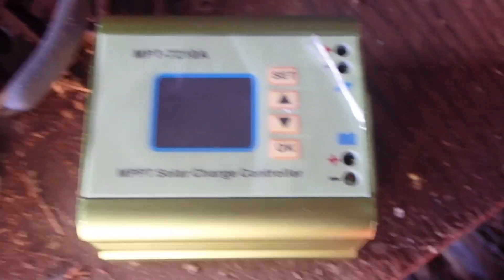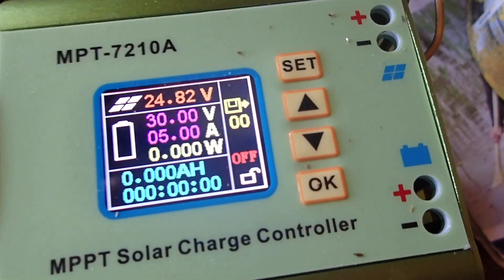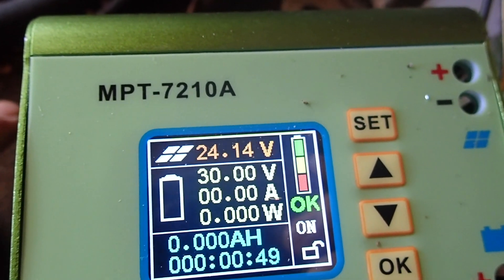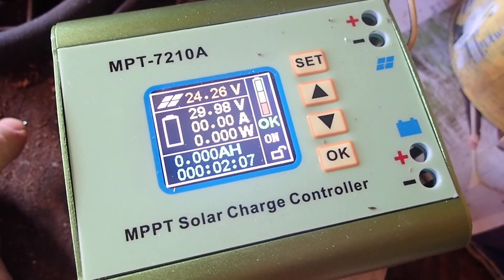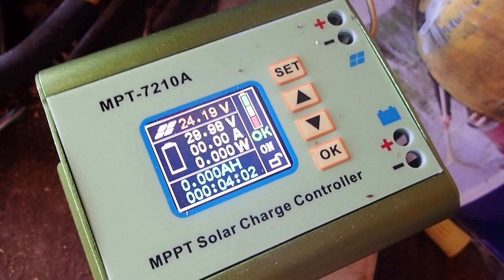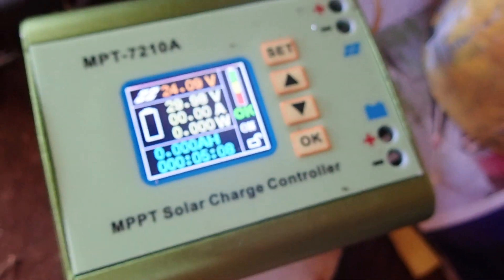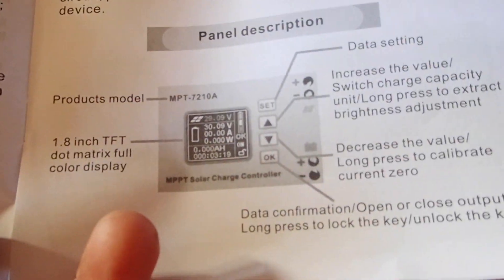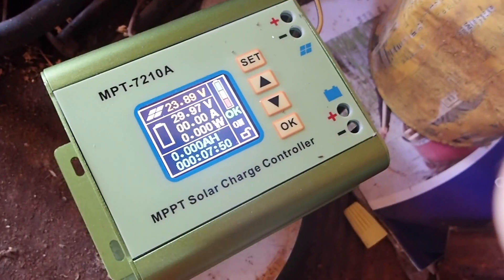the BEST & WORST Solar Charge Controller on EBAY - MPT-7210A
Best thing? the watts display, few others actually show watts as a summary of energy brought in from your panels. The worst thing is that this is a boost controller so you can only charge things with higher voltage than the panels provide which makes it useless for 12 volt applications.